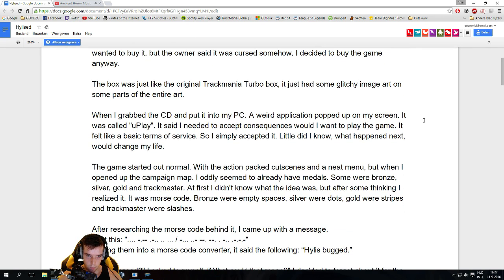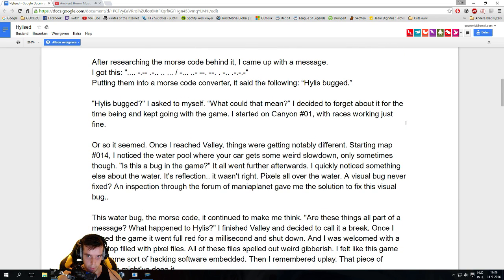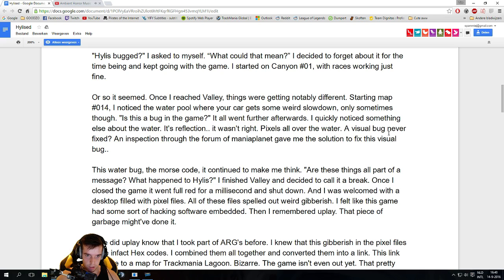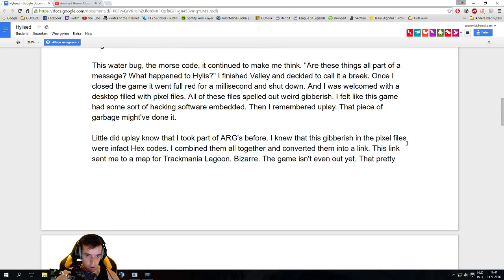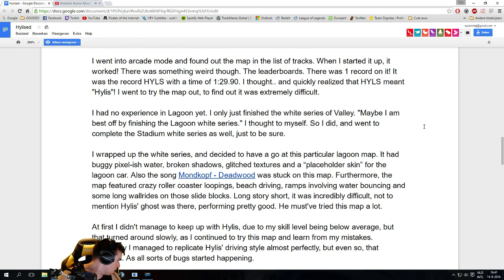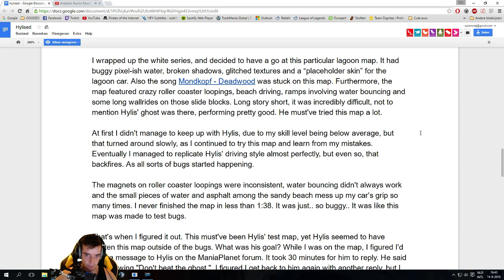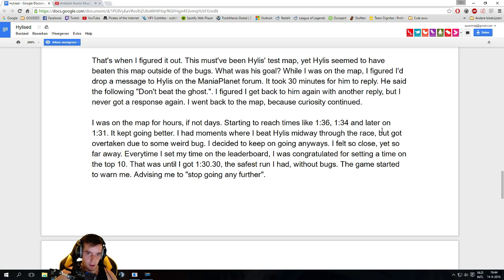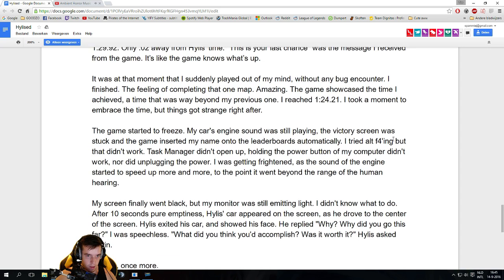Creepypasta #48914: Hylised by Juvo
A garbage meme post by the one and only Juvo, creepypasta for mom spaghetti